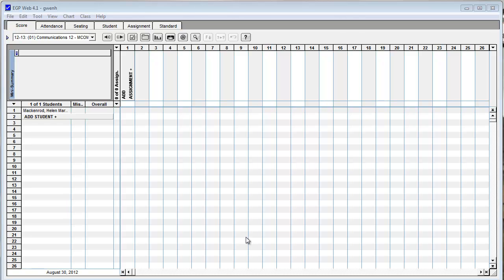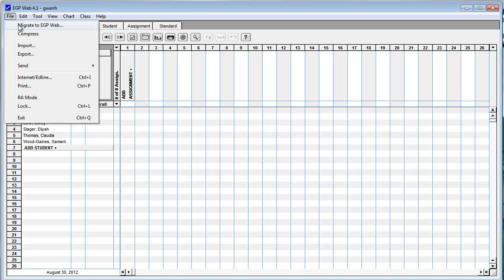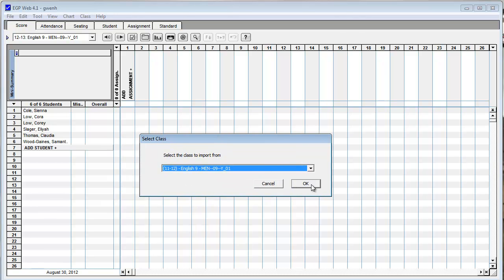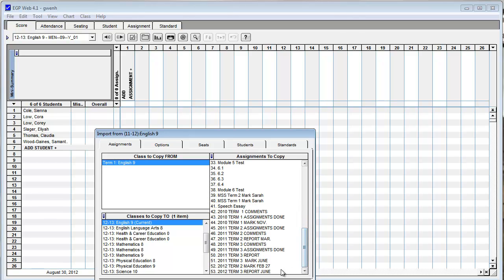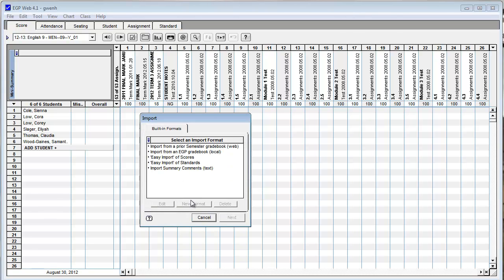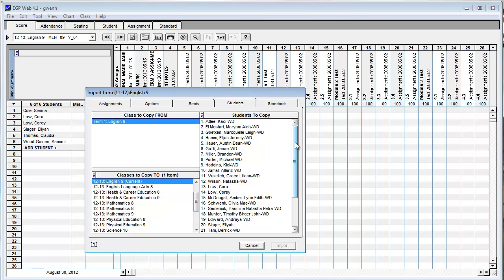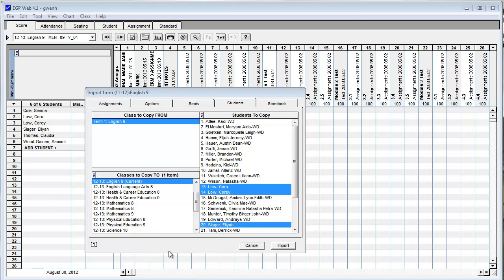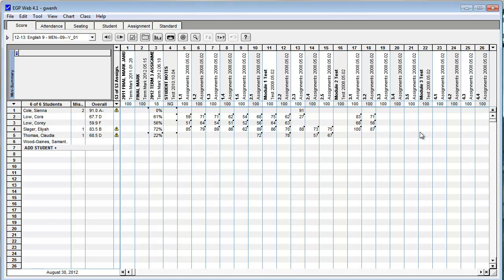EGP-Import Last Year's Record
How to import continuing students' records into this year's Easy Grade Pro.